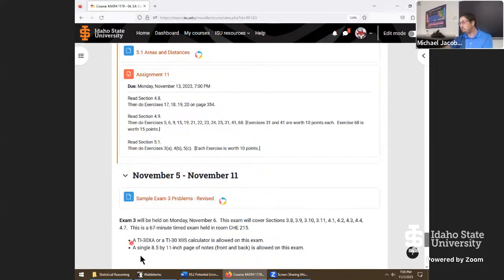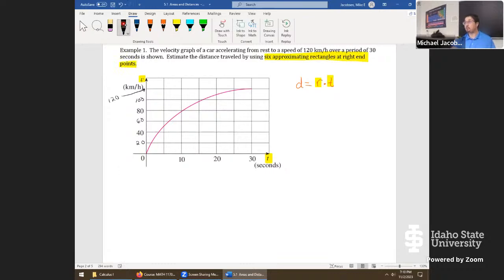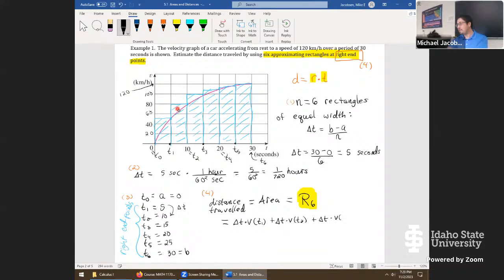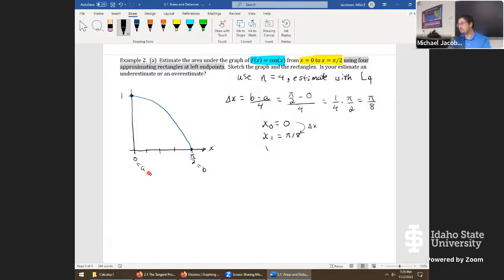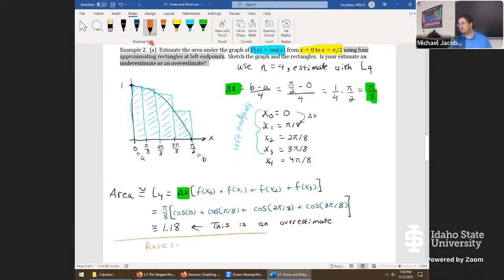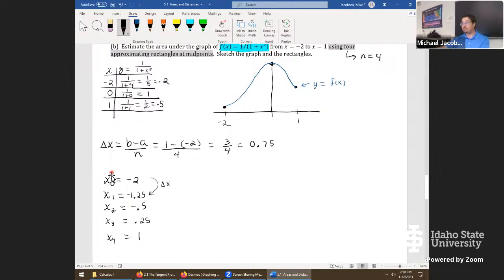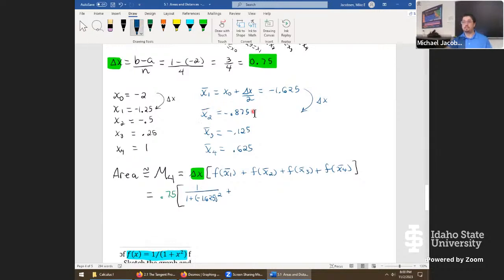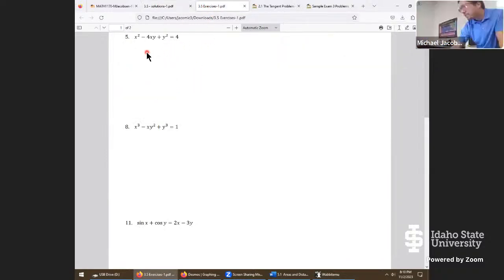Mtah 1170-04 - 2 November 2023 - Section 5.1